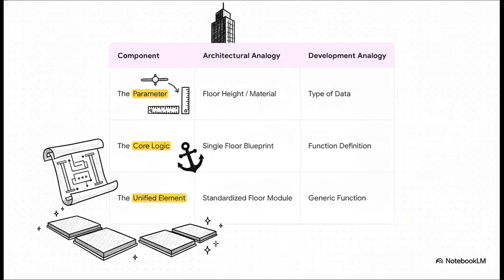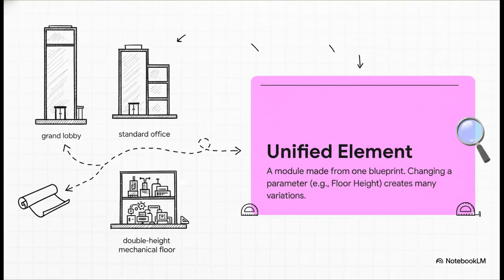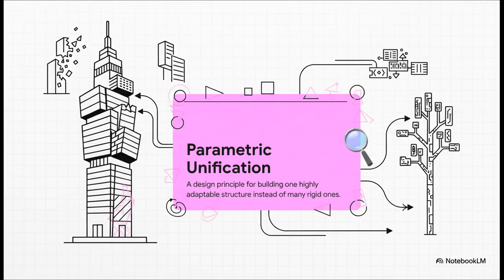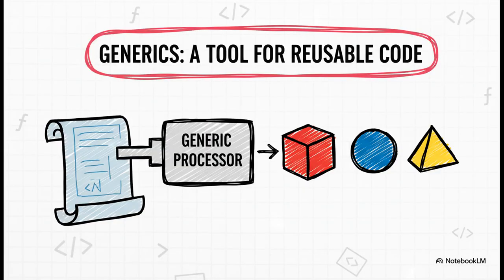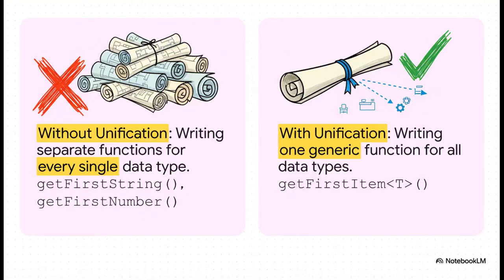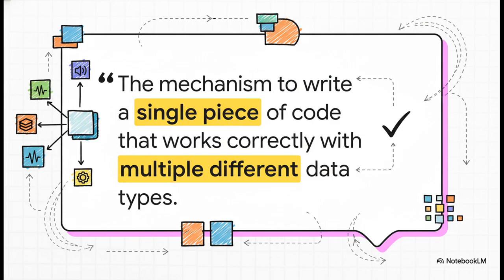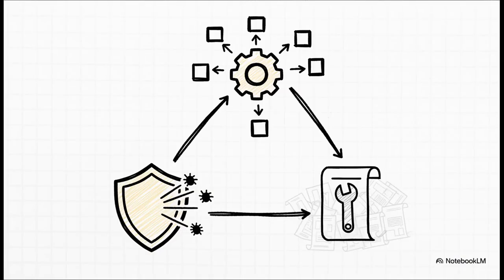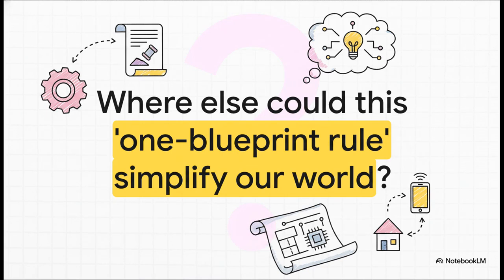Parametric Unification - The One Function Rule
Tired of writing the same function over and over for different data types? That's messy code, and it doesn't scale!

In this video, we introduce the advanced architectural principle of Parametric Unification (also known as Generics in many languages). This is the key to creating a single, type-agnostic function that can operate correctly on any data structure you throw at it, making your codebase smaller, cleaner, and far more robust.

What is Parametric Unification?
We explain how unification allows you to define a function's behavior based on the structure or interface of the data, rather than the data's specific type. This is how you:

Write Less Code: A single, well-architected function replaces dozens of specialized ones.

Boost Reusability: Your helper functions become universally applicable across your entire application.

Improve Maintainability: You only have one place to fix a bug or update logic.

The System Designer's Advantage:
This concept is essential for the AI Architect mindset. By using parametric types, you ensure they build highly modular and interchangeable components, saving you massive amounts of time when it's time to scale or refactor.

Learn how to create functions that work for ALL data types and take your system design to the next level!